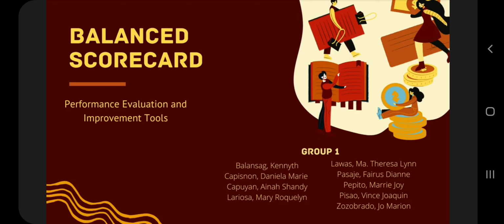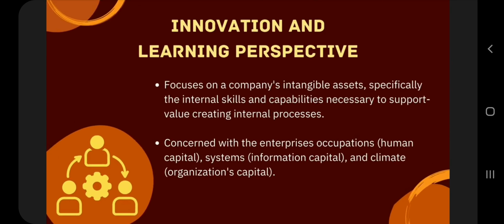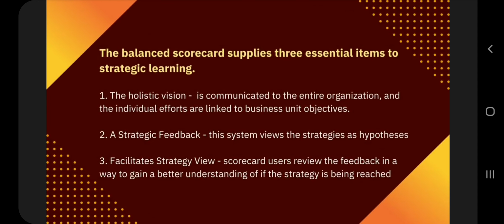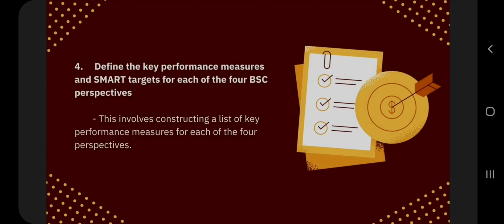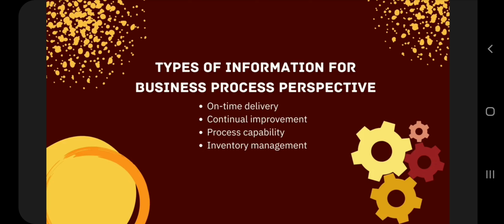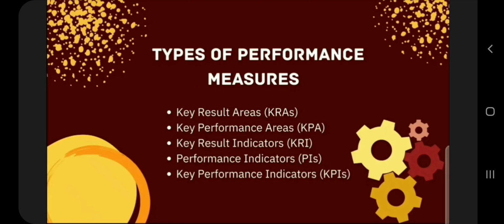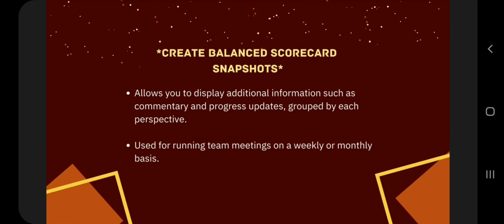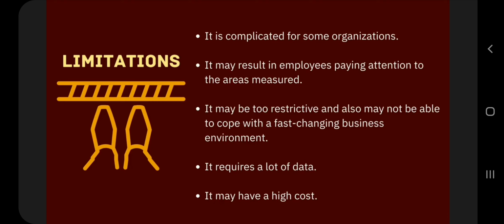Balanced Scorecard: Performance Evaluation and Improvement Tools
Acctg 702

Group Members:
Balansag, Kennyth
Capisnon, Daniela Marie
Capuyan, Ainah Shandy
Lariosa, Mary Roquelyn
Lawas, Ma. Theresa Lynn
Pasaje, Fairus Dianne
Pepito, Marie Joy
Pisao, Vince Joaquin
Zozobrado, Jo Marion